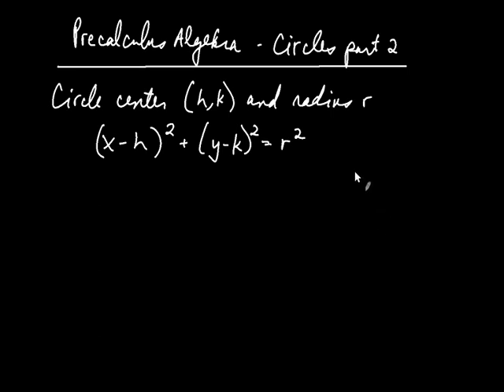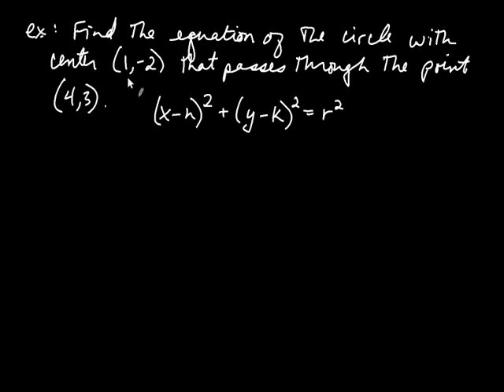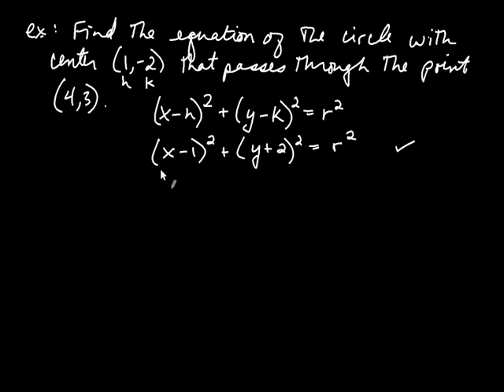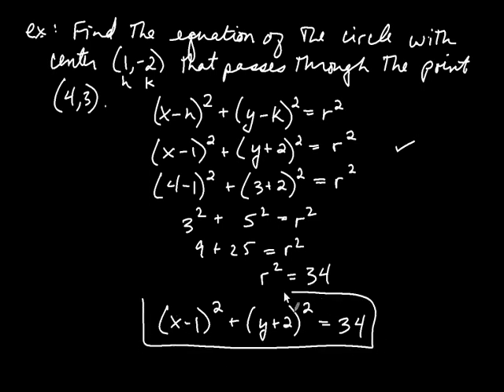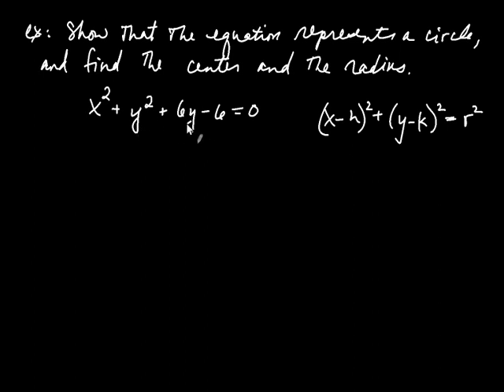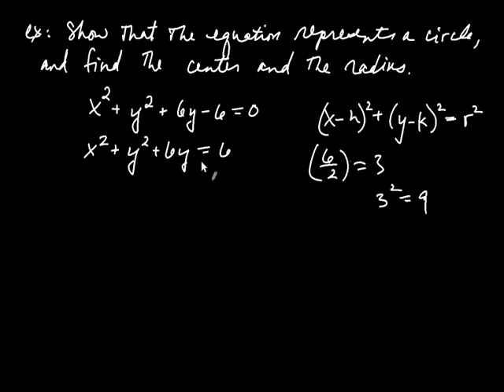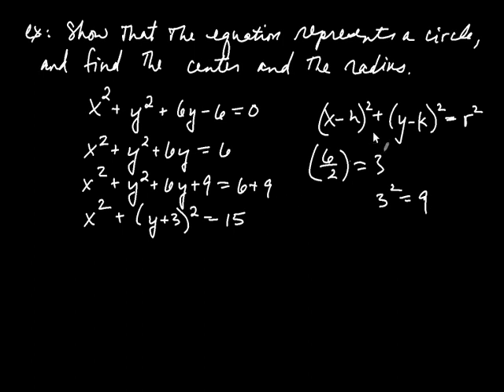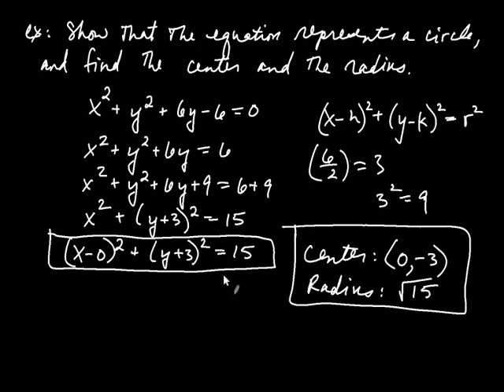Precalculus Algebra Circles part 2